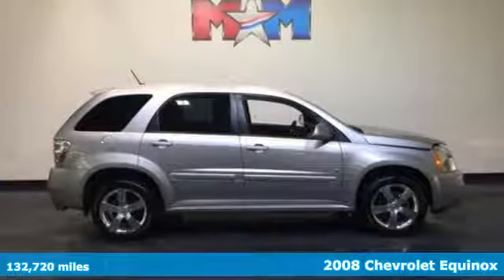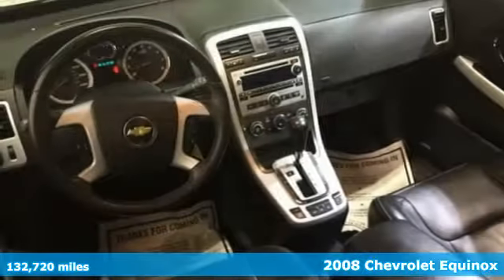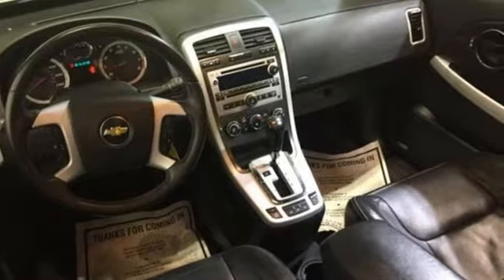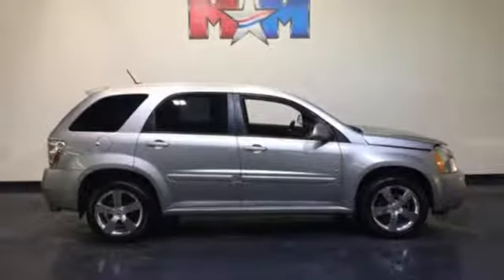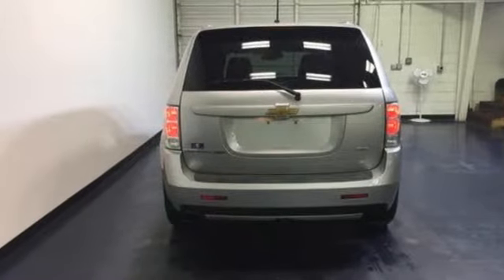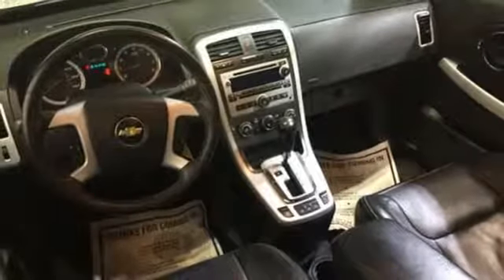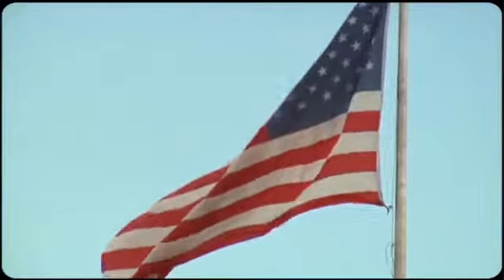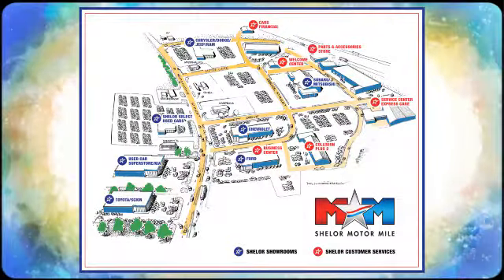Used 2008 Chevrolet Equinox Christiansburg VA Blacksburg, VA J51888A - SOLD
Year: 2008
Make: Chevrolet
Model: Equinox
Trim: AWD 4dr Sport
Engine: 3.6L V6 Cylinder Engine
Transmission: AUTOMATIC
Color: Silverstone Metallic
Interior: BLACK COMMEMORATIVE
Mileage: 132720
Stock #: J51888A
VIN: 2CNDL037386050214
Clean. EPA 24 MPG Hwy/16 MPG City! Entertainment System, Heated Leather Seats, Hitch, Remote Engine Start, Aluminum Wheels, Onboard Communications System, All Wheel Drive, ENGINE, 3.6L V6 SFI, TRAILERING EQUIPMENT, New Tires AND MORE!br /br /SHELOR VALUEbr /FOR A FREE VEHICLE HISTORY REPORT 24/7, Call for More Information. Cheap Cars on the Motor Mile provides another vehicle segment to our already considerable selection. These are vehicles that did not meet our retail standards for Shelor Used Car Certification, but still provide affordable transportation. Some vehicles may have mechanical issues. The inspection process includes an internal inspection as well as a State Inspection. Non-State Inspection mechanical items that did not meet standards will be noted. Not all mechanical issues will be known at the time of inspection or at the time of sale. These vehicles include a 30 Day 1,000 mile limited powertrain warranty where the dealer will pay 25% of parts and labor for a covered repair and customer pays 75% of parts and labor for a covered repair. All service work must be performed by a Shelor service facility. br /br /KEY FEATURES INCLUDEbr /All Wheel Drive, Heated Driver Seat, Onboard Communications System, Aluminum Wheels, Remote Engine Start, Heated Seats Rear Spoiler, MP3 Player, Satellite Radio, Privacy Glass, Keyless Entry. br /br /OPTION PACKAGESbr /AUDIO SYSTEM WITH DVD ENTERTAINMENT, AM/FM STEREO WITH CD PLAYER: MP3 playback and DVD entertainment system, seek-and-scan, digital clock, auto-tone control, Radio Data System (RDS), automatic volume, 2 wireless headsets with volume control and auxiliary input jack for Ipod/MP3 player, EBONY New Tires. br /br /Pricing analysis performed on 1/2/2018. Horsepower calculations based on trim engine configuration. Fuel economy calculations based on original manufacturer data for trim engine configuration. Please confirm the accuracy of the included equipment by calling us prior to purchase. br /